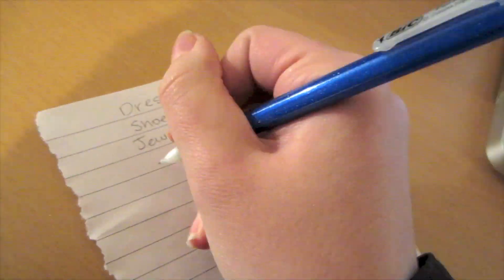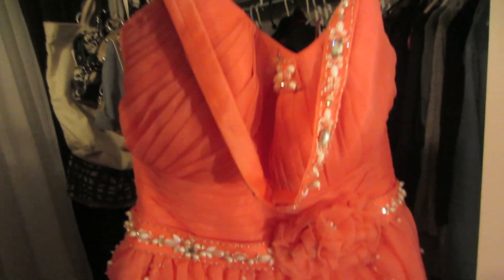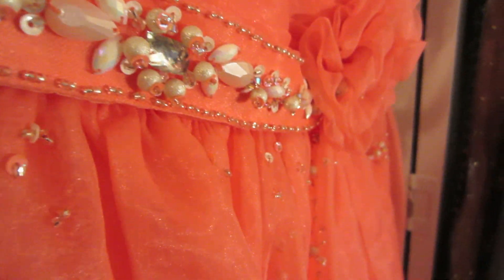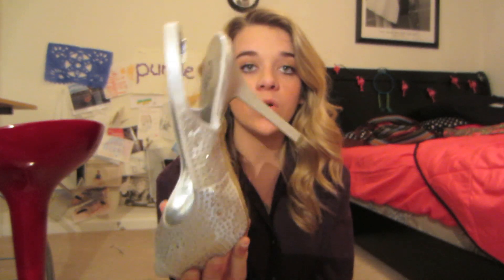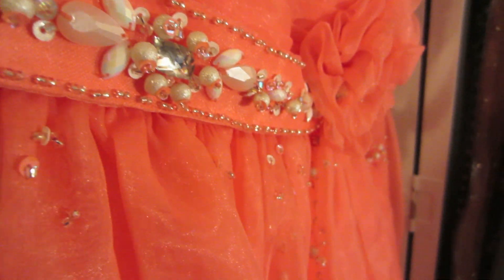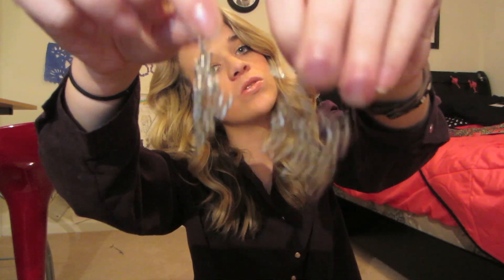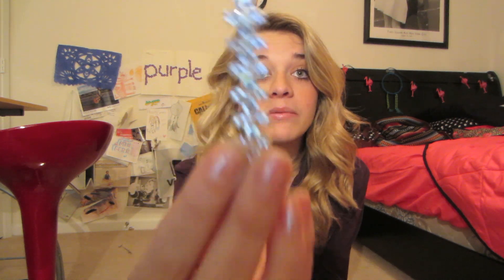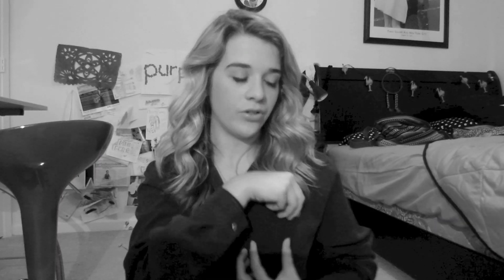Everything You Need To Know For Prom!